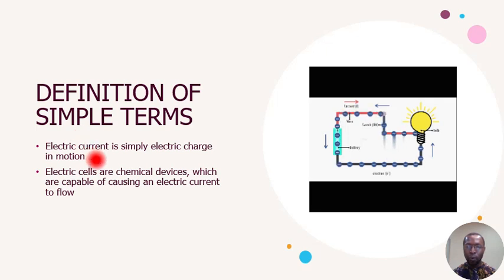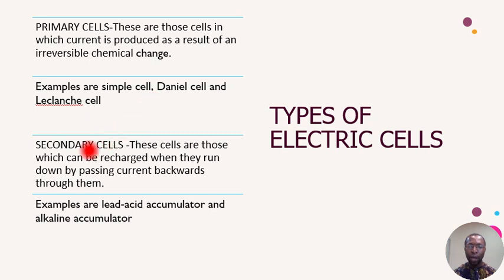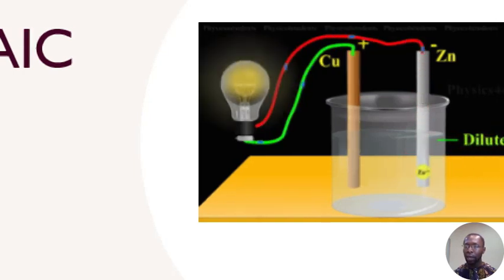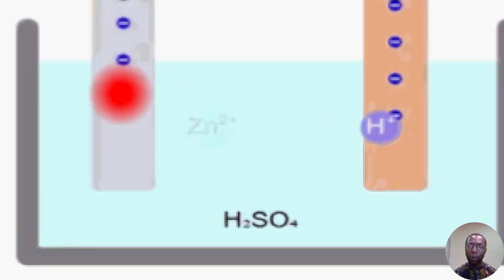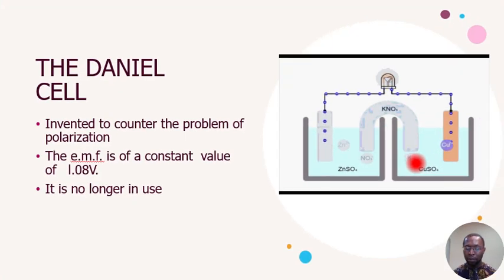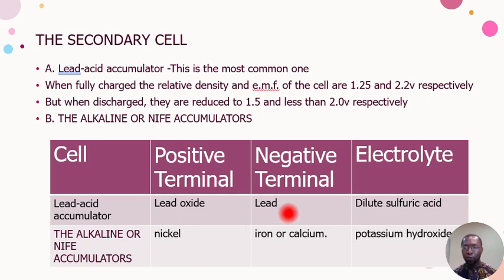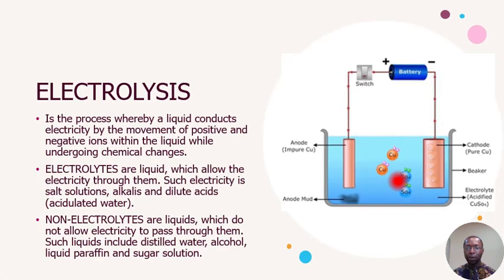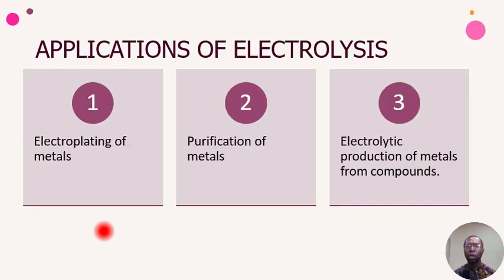ELECTRIC CELLS AND ELECTROLYSIS